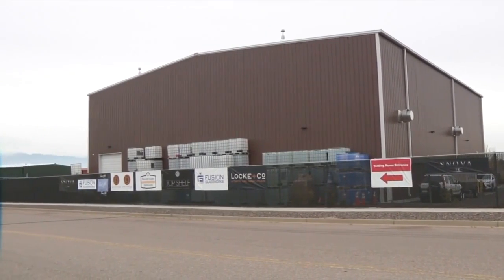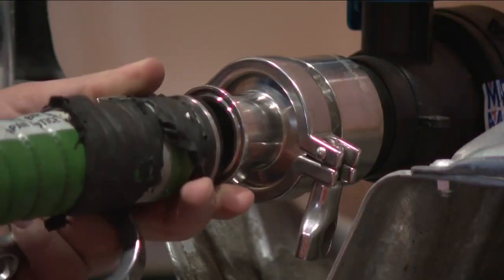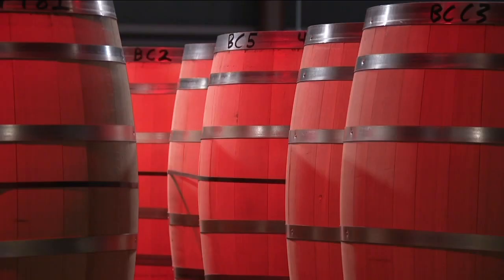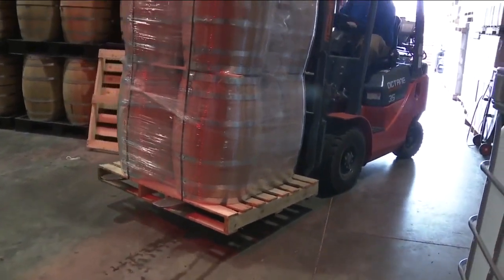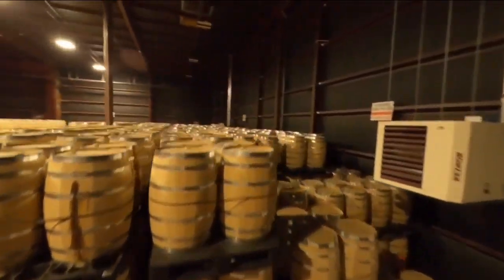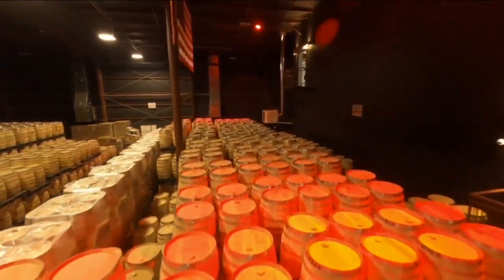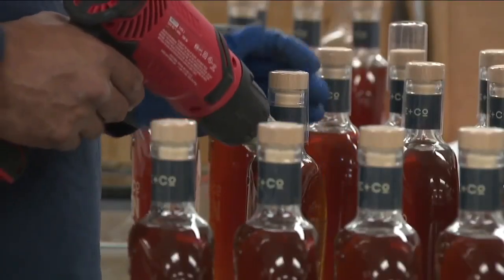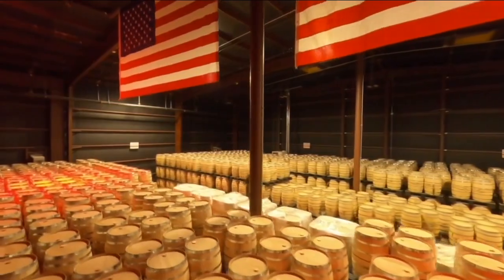Aurora distillery says key to making a good whiskey is having the space, time to do it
An Aurora distillery has become so successful, the owners have had to move to a bigger location in Colorado Springs. They say the key to making a successful whiskey is having the space and time to do it.